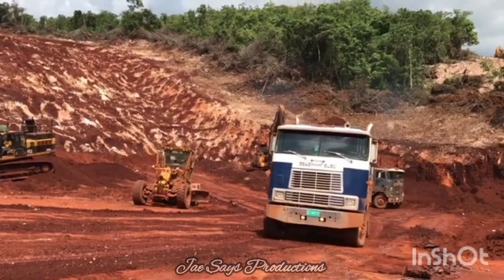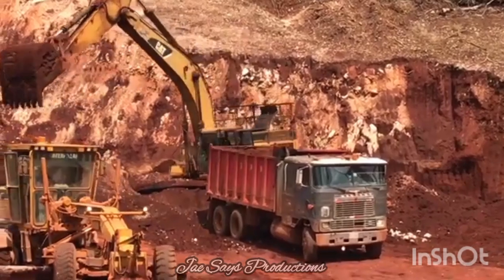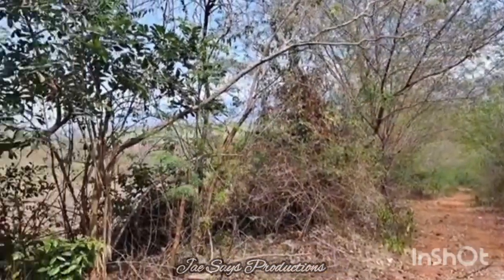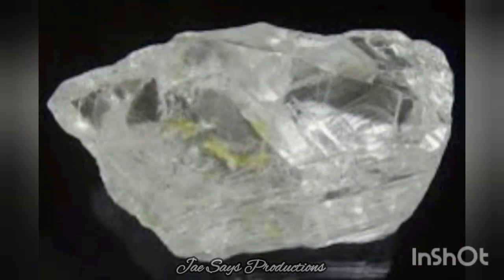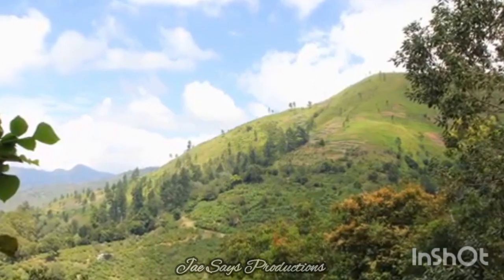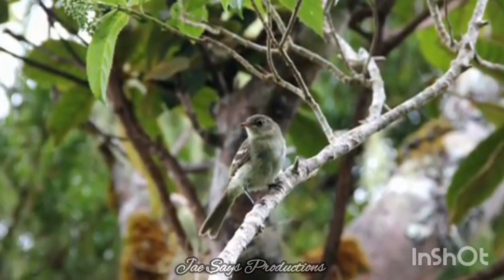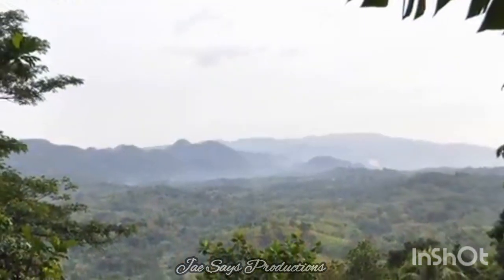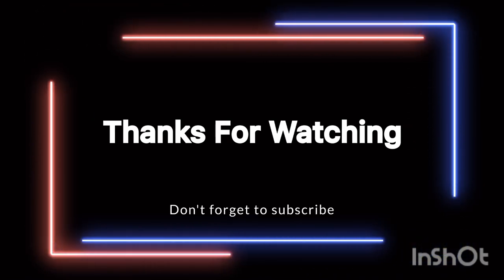Shocking: Jamaica's Secret Metallic Riches: Beyond Bauxite - Uncovering Hidden Treasures.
Title: Jamaica's Hidden Treasures: Beyond Bauxite - Unearthing Jamaica's Other Metallic Wealth

Description:

Discover the untold story of Jamaica's rich mineral resources in this deep dive into the island's metallic wealth! While bauxite mining has long been recognized as a cornerstone of Jamaica's economy, there is much more to the island's geological landscape than just bauxite. In this video, we explore Jamaica's lesser-known metallic treasures—from copper to limestone, gold, and rare earth elements.

Learn how these minerals contribute to the country's economy, the untapped potential beneath the island's surface, and the efforts to sustainably harness these resources for future generations. Join us on this fascinating journey as we look beyond bauxite to uncover Jamaica's hidden treasures!

Topics covered:
- The history of Jamaica's mining industry beyond bauxite.
- Key metallic resources such as copper, gold, limestone, etc.
- Economic impact of these hidden mineral resources on Jamaica.
- The future potential of Jamaica's metallic wealth.
- Sustainable mining practices in Jamaica.

Whether you're a history buff, an economics enthusiast, or just curious about Jamaica's natural resources, this video is packed with insights into the island's geology and its hidden potential. Don't miss out on this journey through Jamaica's mining landscape!